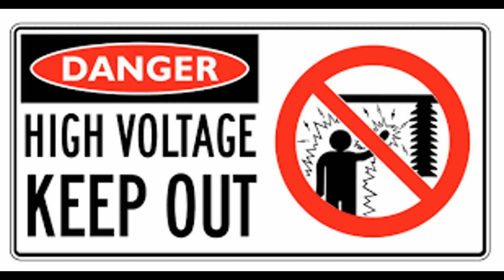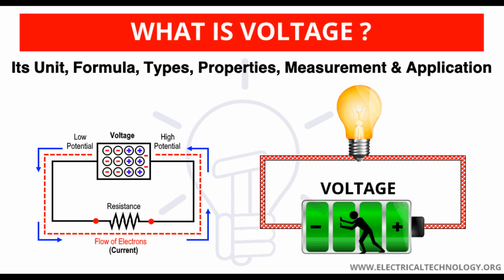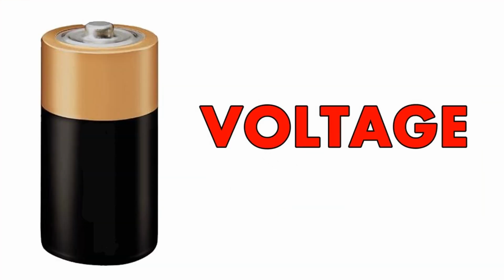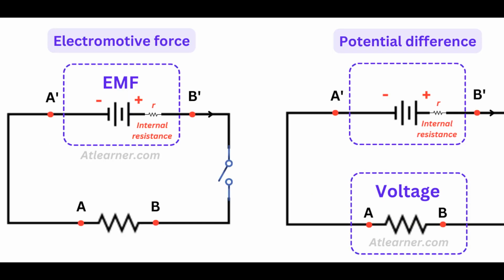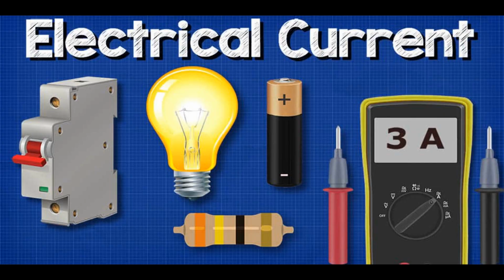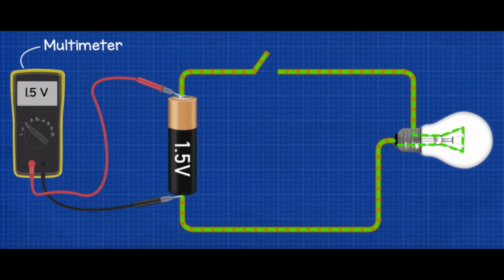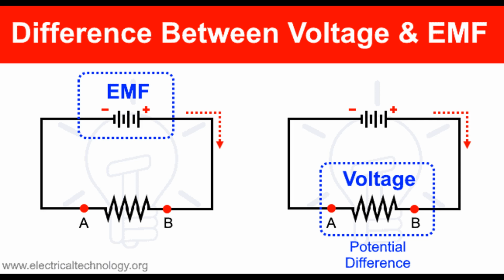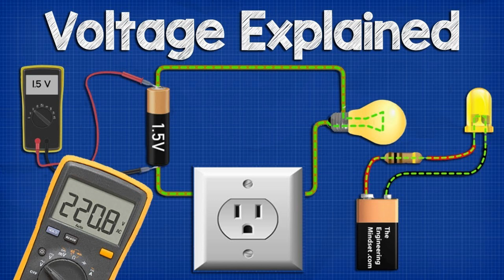What Is Voltage And How Does Voltage Work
Current and voltage are two fundamental concepts in electricity, and they are crucial to understanding how electrical circuits work.

Voltage:
Voltage, often referred to as "electric potential difference" or "electric potential," is the force that pushes electric charges through a conductor (like a wire) in an electrical circuit. It's the energy per unit charge that is available to move charges from one point to another within the circuit. Voltage is measured in volts (V) and is represented by the symbol "V". In simple terms, voltage is what causes electric charges to flow from one point to another.

Current:
Current is the flow of electric charge in a circuit. It's the rate at which electric charges (usually electrons) move past a given point in the circuit. Current is measured in amperes (A), often referred to as "amps." Current is represented by the symbol "I". In an analogy with water flow, current is analogous to the amount of water flowing through a pipe.

Difference:
The main difference between current and voltage lies in their fundamental properties and roles in an electrical circuit:

Nature:

Voltage is the potential energy per unit charge at a specific point in the circuit. It's the driving force that causes charges to move.
Current is the actual flow of charges (usually electrons) through a conductor. It represents the movement of charges from one point to another.
Measurement:

Voltage is measured in volts (V).
Current is measured in amperes (A).
Symbol:

Voltage is often represented by the symbol "V."
Current is often represented by the symbol "I."
Effect:

Voltage determines how much potential energy is available to move charges. It's responsible for the "push" that drives current.
Current represents the actual movement of charges. It's the "flow" of electricity through a circuit.
Units:

Voltage is measured in volts, which is a unit of electric potential difference.
Current is measured in amperes, which is a unit of electric current flow.
In summary, voltage is the energy difference that causes charges to move, while current is the actual movement of those charges. Both voltage and current are essential concepts in understanding the behavior of electrical circuits and devices. They are interconnected through Ohm's law, which relates voltage, current, and resistance in a circuit.